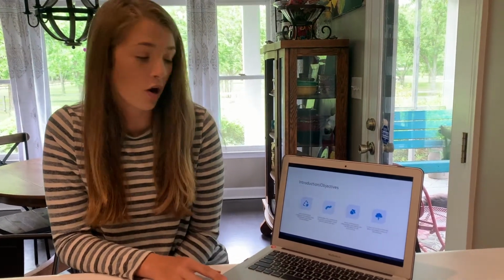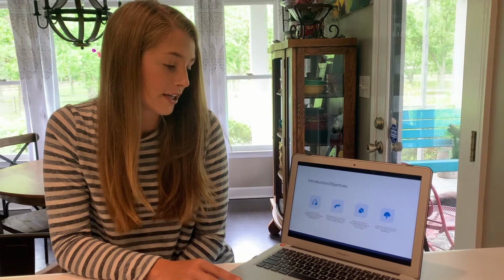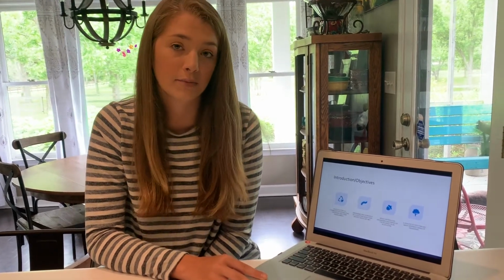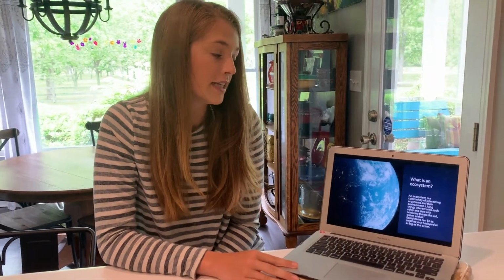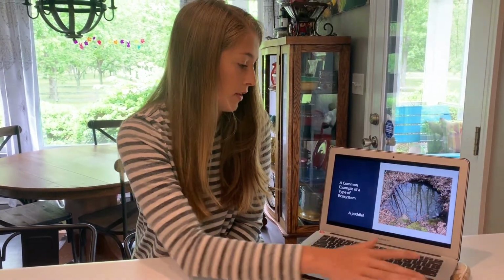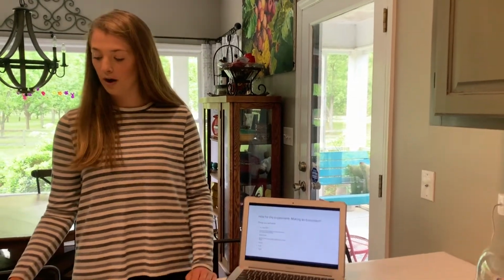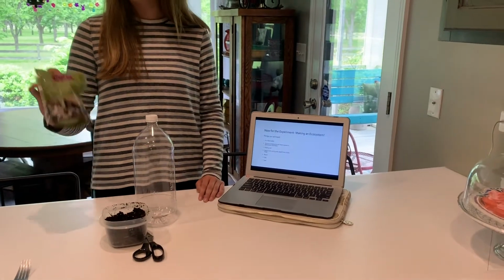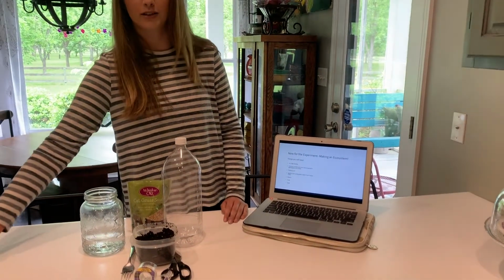Organisms and Ecosystems